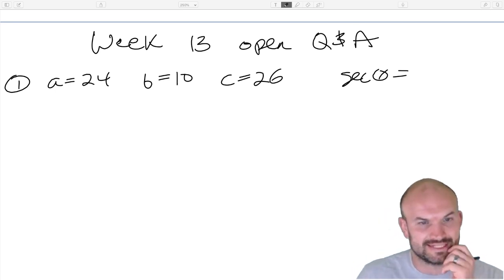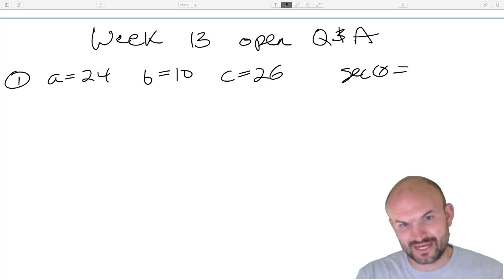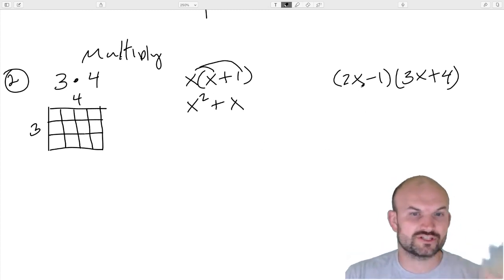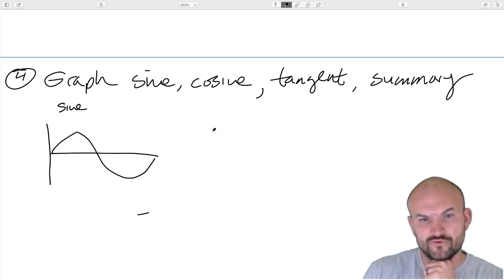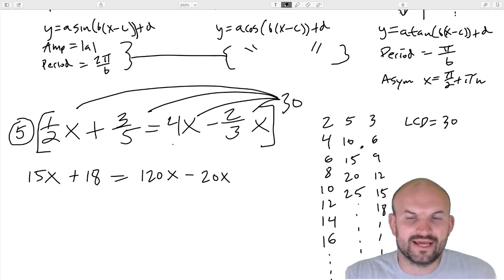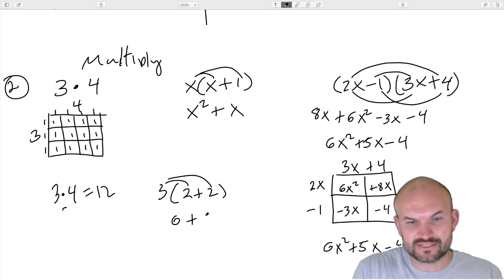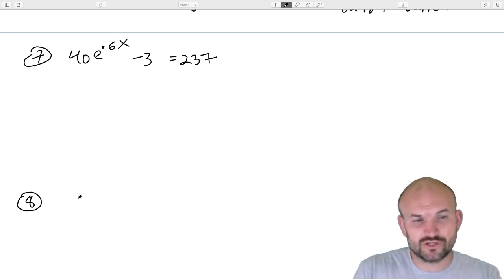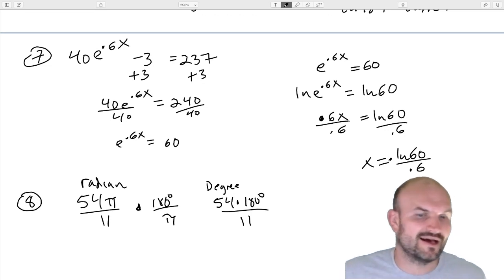Q&A Livestream | Week 13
00:00 intro
9:49 Find the Angle of a Triangle a=24 b=10 c=26
13:50 Multiplication of Binomials 3.4 x(x+1) (2x-1)(3x+4)
20:01 My Favorite & Least  Favorite Math Class When I was Student
22:35 Summary of Sine, Cosine & Tangent Graph
31:00 Solve a Linear Equation [(1/2)x+(3/5)=4x-(2/3)x]^30
33:18 Solve a Word Problem
51:20 Solve an Exponential Equation 40e^.6x-3=237
45:07 Convert Radiant to Degree